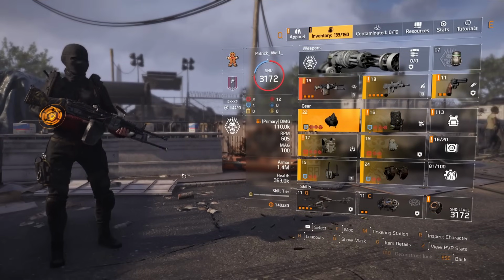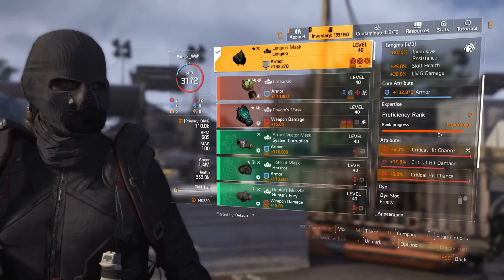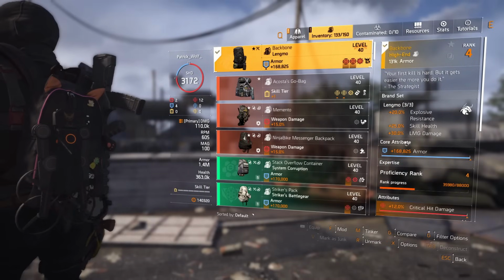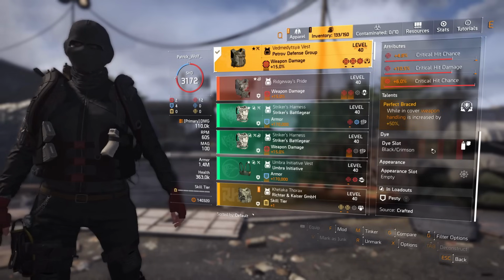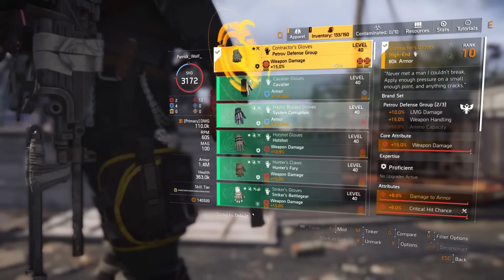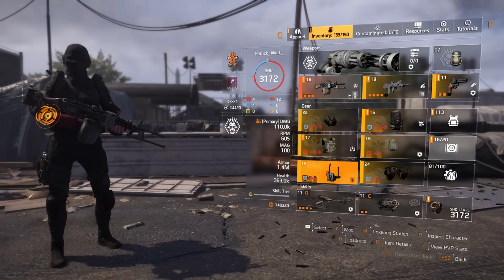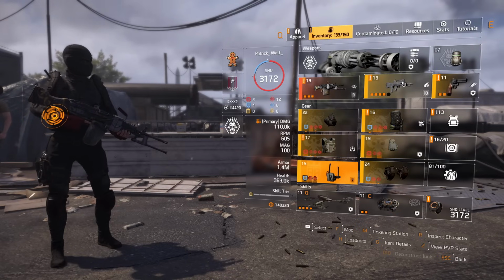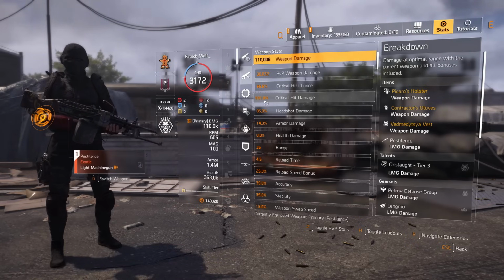The Divisioin 2 | Powerful Brand New Pestilence Build | Massive Damage and Amazing Survivability!!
I am sure alot of you guys will enjoy this build!! The chest piece talent has grown on me a lot and I definitely recommend using it!!

 0:00 Start/Gameplay
 4:55 Description